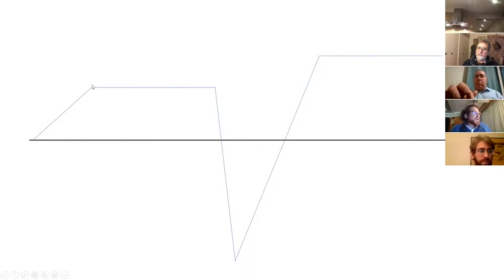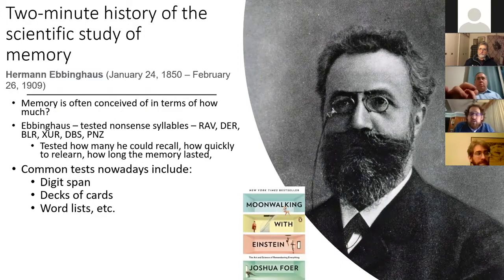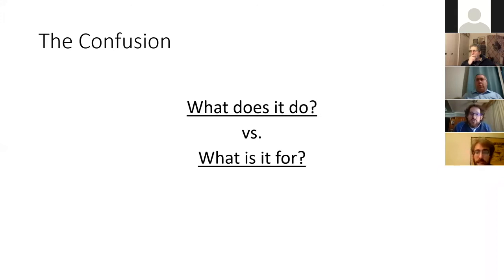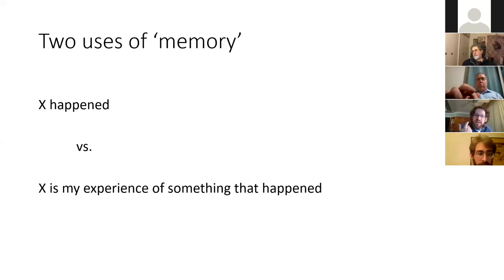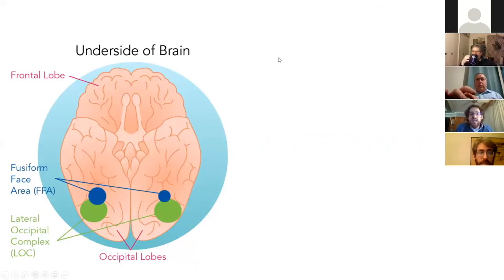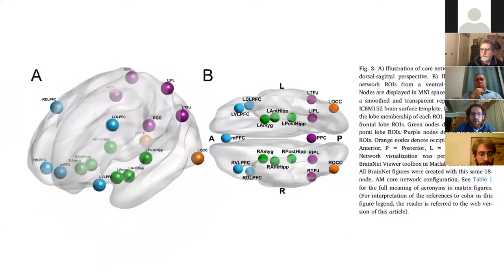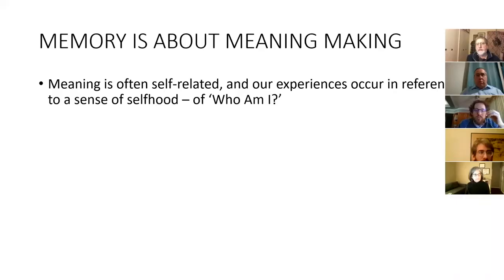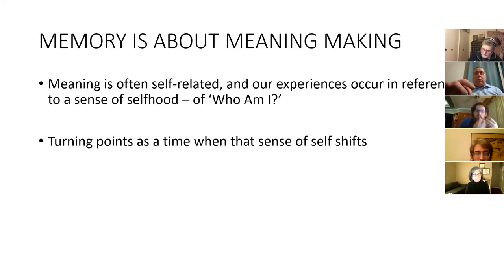Dr. Azi Grysman – What Does Memory Look Like?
As part of Scientists in Synagogues, Dr. Azi Grysman is leading a series of talks and classes at B'nai Israel Congregation in Baltimore, MD bringing a Jewish perspective to the science of memory.